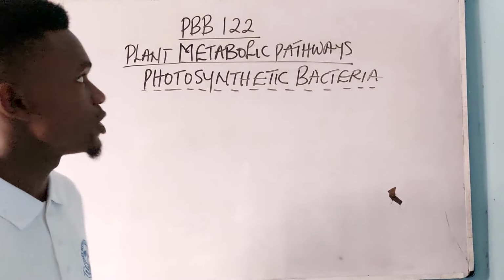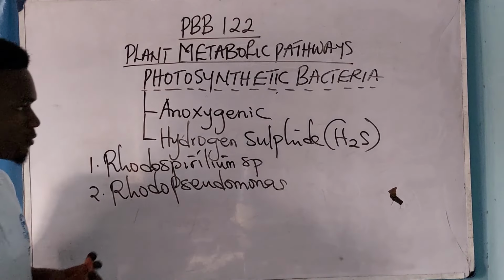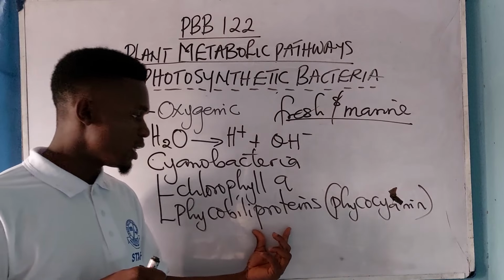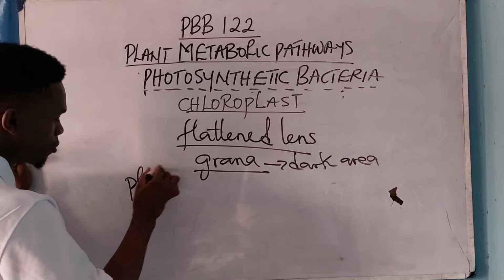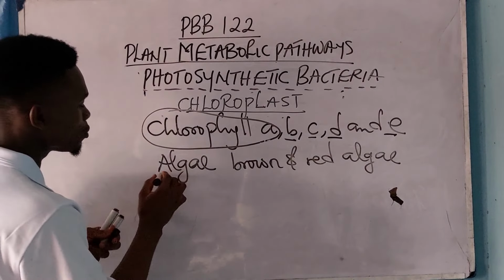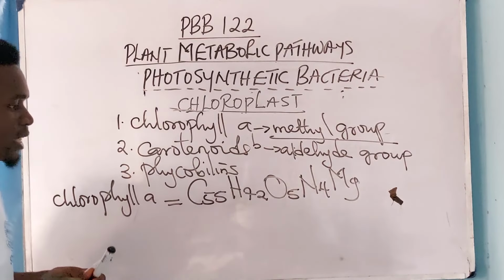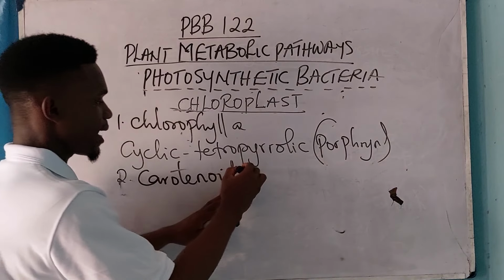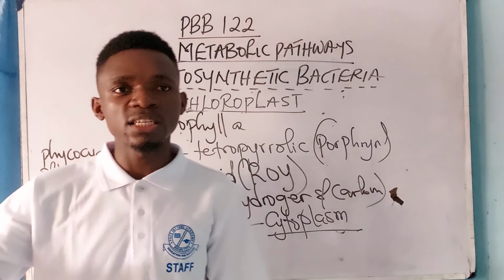PBB 122;PLANT METABOLIC PATHWAY COMPLETELY EXPLAINED. PLEASE SUBSCRIBE AND SHARE